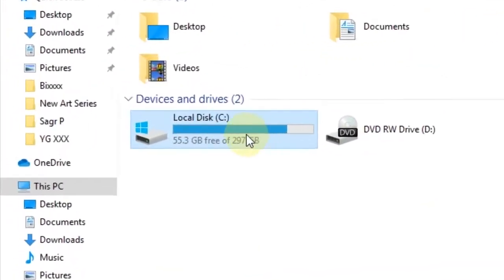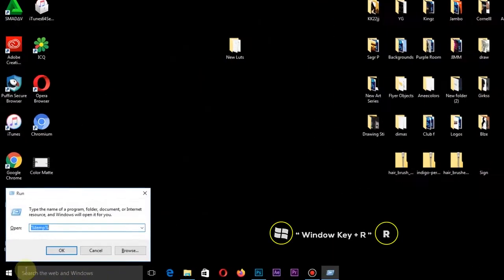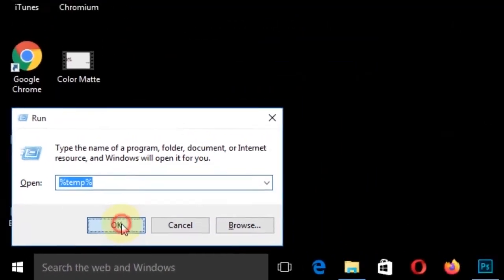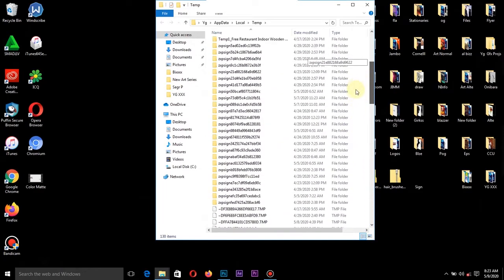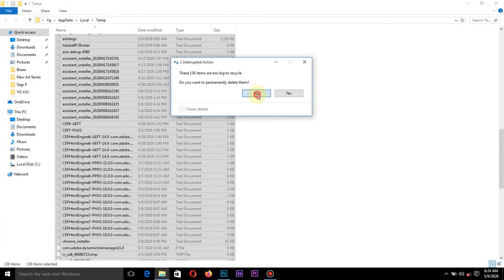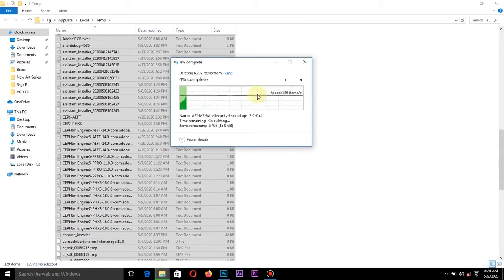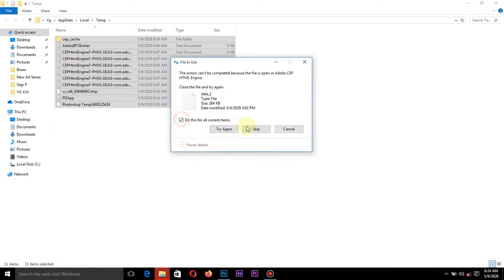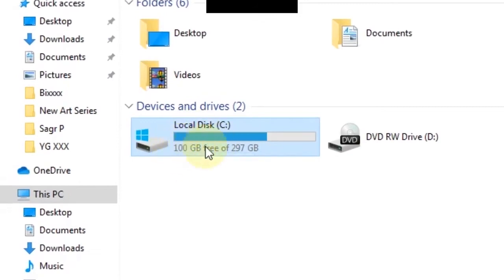Easy Way To Delete Photoshop Junk/Temp Files In Windows | 2022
Easy Way to Delete All Junk and Temp files in Windows 10

In the video we will be removing junk and temp files on a windows computer.
These places will be Temp Files, Disk Cleanup, Windows.old, Explorer History or any browser history, Windows Store Cache,  Windows Search History, Prefetch Files, Browser Cache, software distribution download, Location cache, Edge cache, and more.

HOW TO CREATE PENCIL SKETCH WITH YOUR MOUSE IN PHOTOSHOP